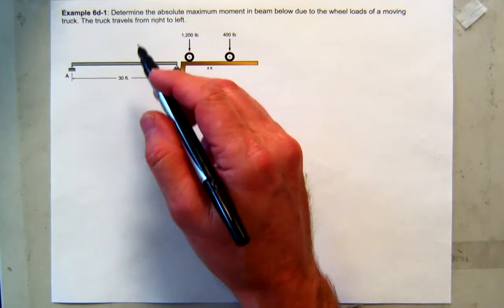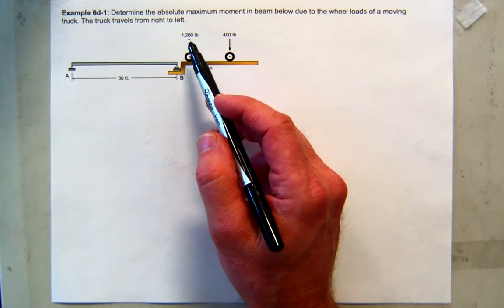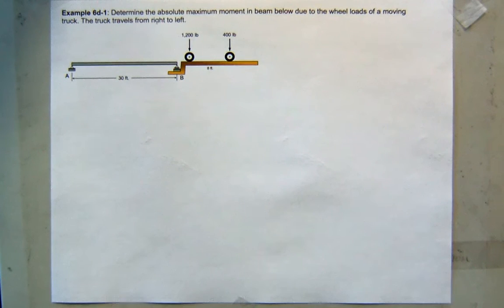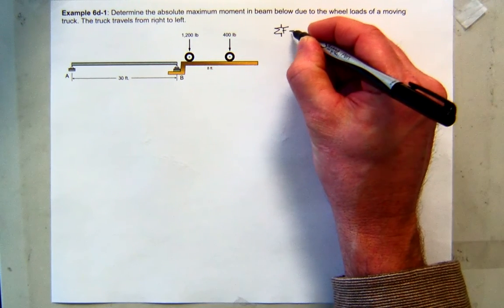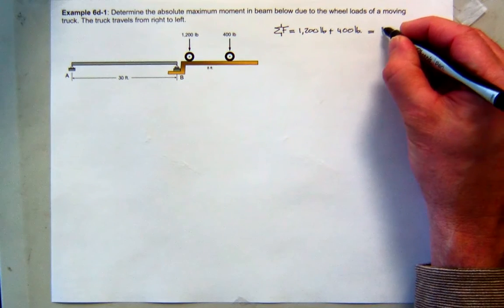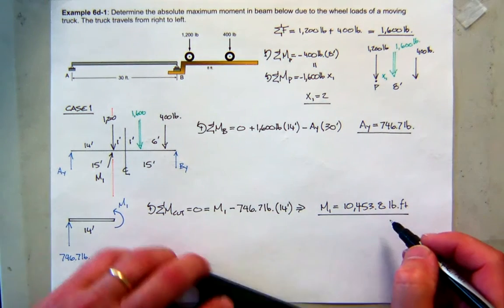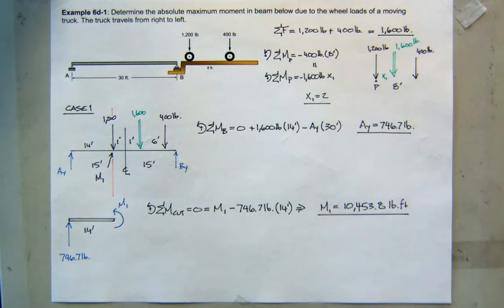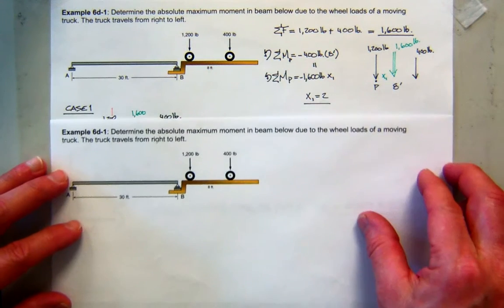Example 6d-1 s18